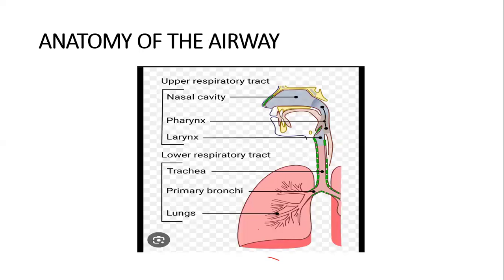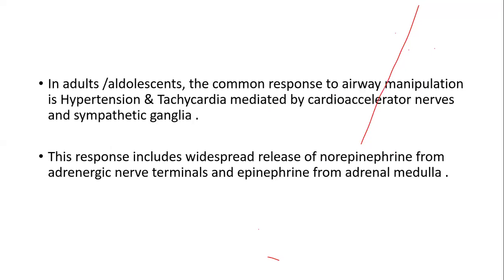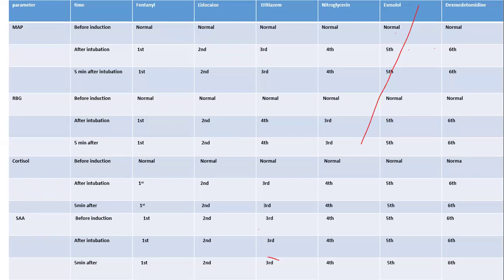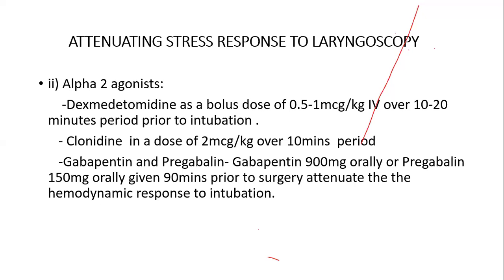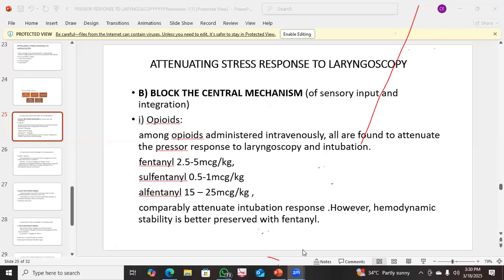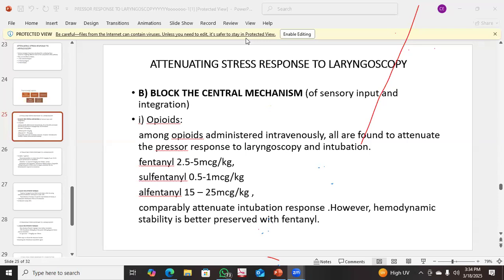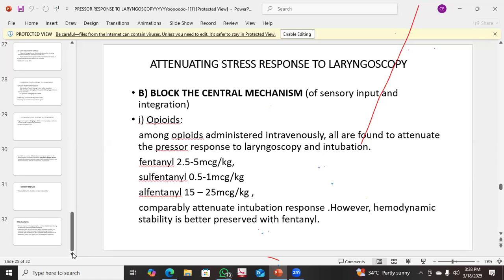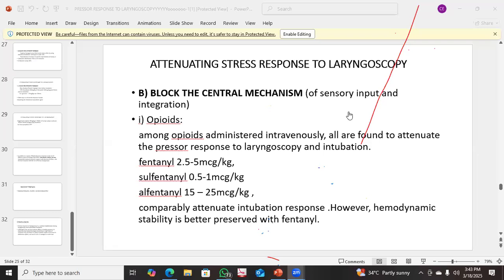Stress Response to Laryngoscopy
Residents Webinar : 5th Session